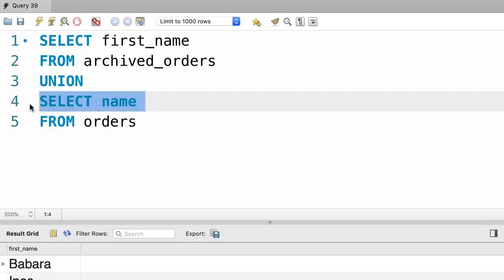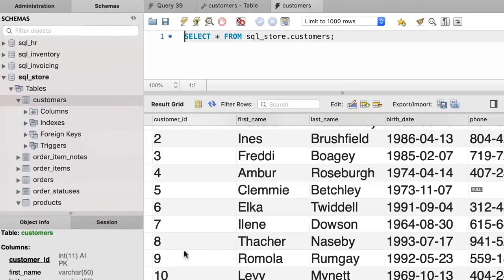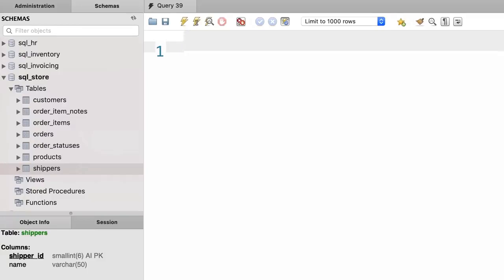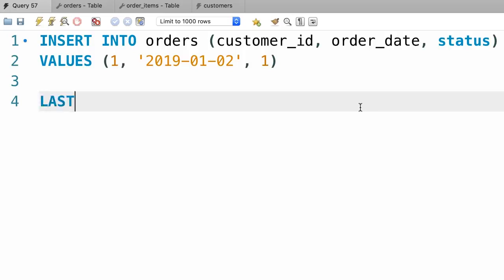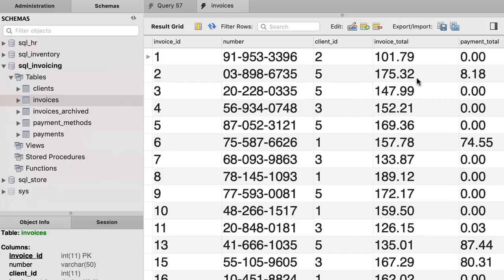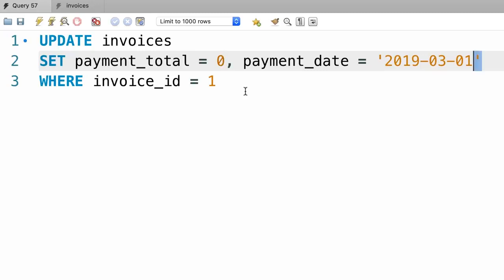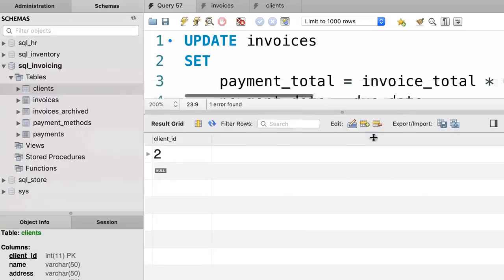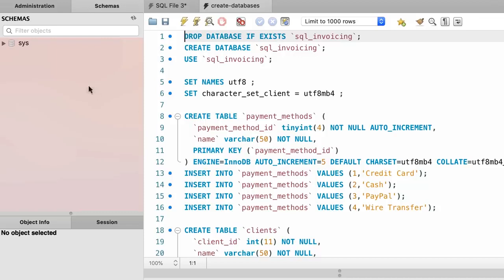Full Course MySQL Tutorial for Beginners 4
This lesson is a wonderful approach to learn SQL basics if you're seeking for a thorough SQL tutorial for beginners with examples.
Simply follow the steps and you'll be writing SQL queries in no time.

SQL (Structured Query Language) is a programming language that is used by software engineers, data scientists, and anybody else who works with data.
SQL allows you to store data in relational databases and run queries to retrieve useful data.

SQL is supported by a variety of database management systems (DBMS), however each product has its own SQL implementation.
We'll be learning SQL using MySQL in this course.
MySQL is the world's most widely used free and open-source database management system.
I